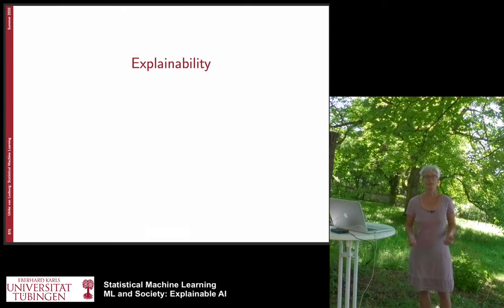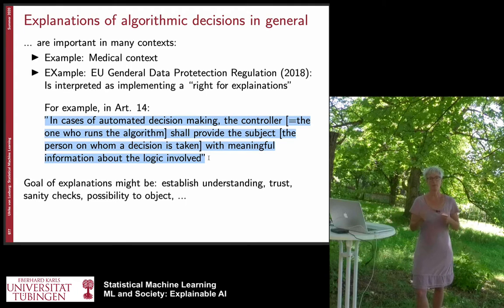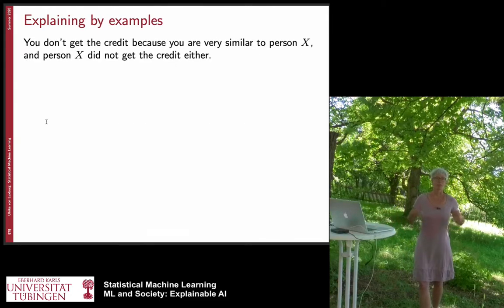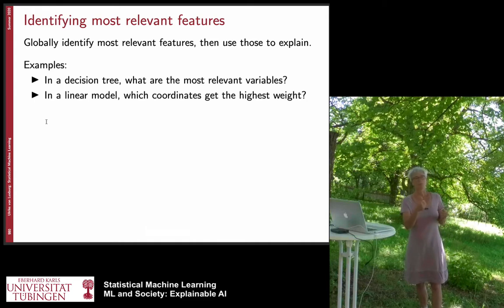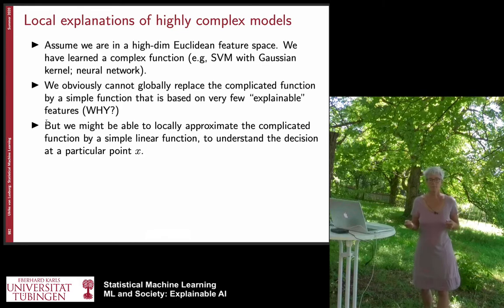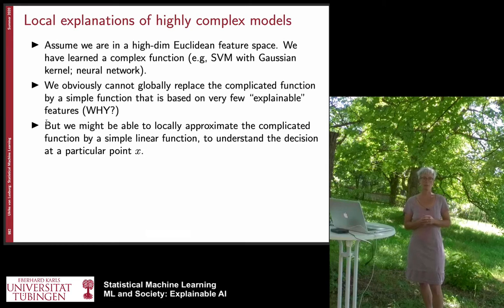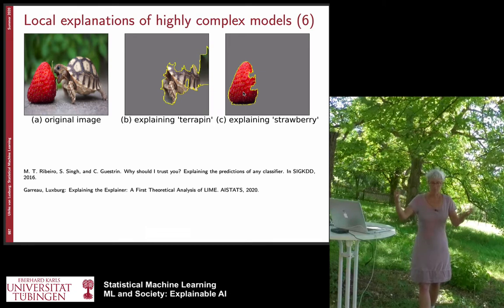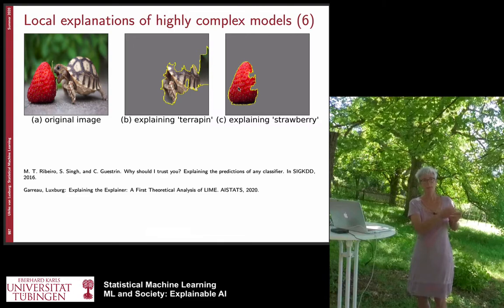Statistical Machine Learning Part 49 - ML and Society: Explainable ML